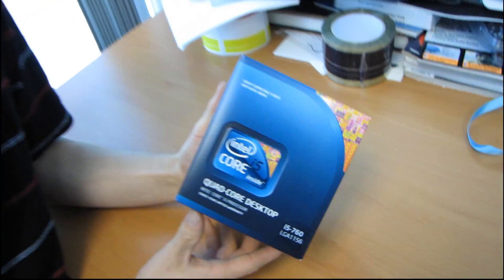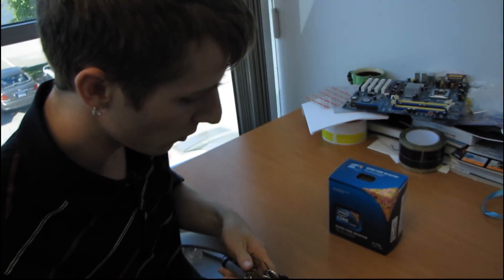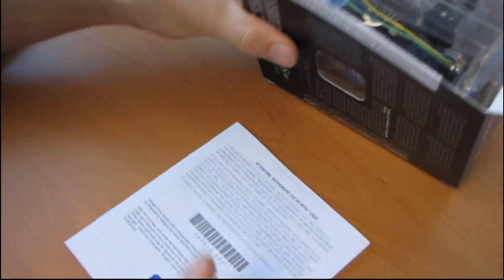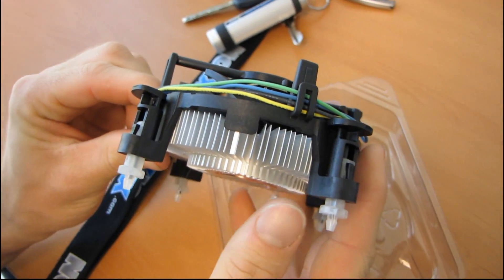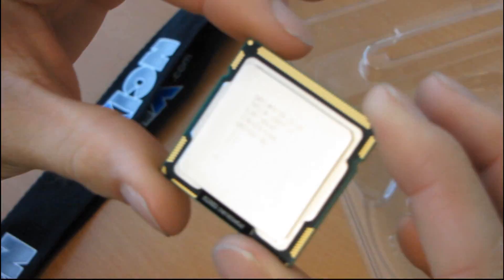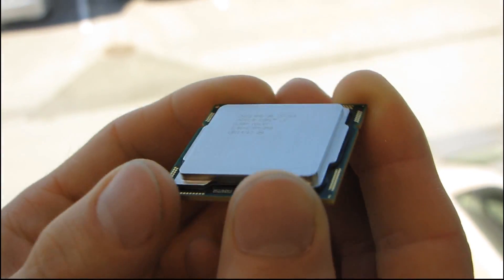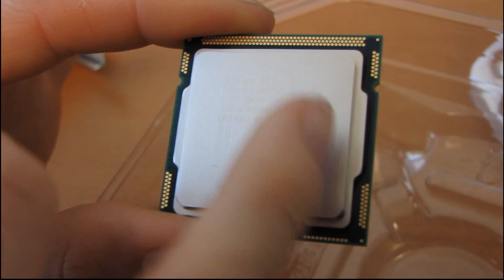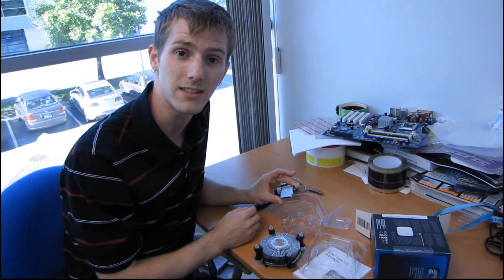Intel Core i5 760 Quad Core Turbo Boost LGA1156 Processor Unboxing & First Look Linus Tech Tips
This is a speed bump over the existing Core i5 750 and it doesn't cost much more, so I'd really recommend spending the extra couple of bucks for this one.